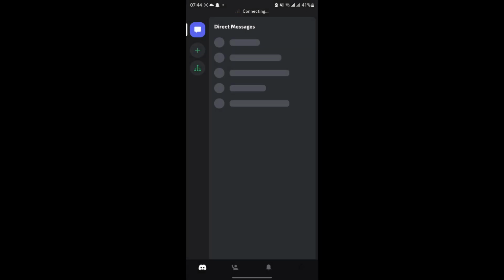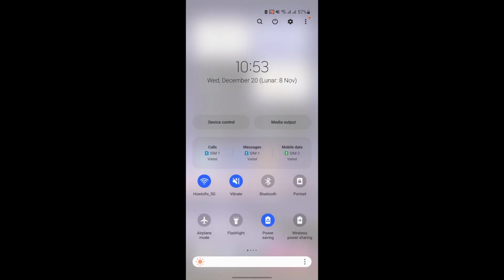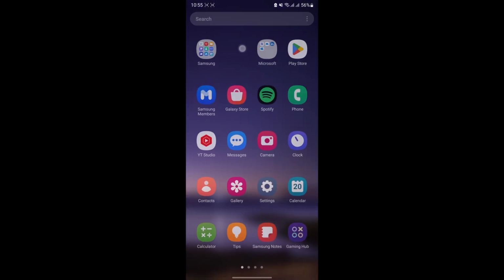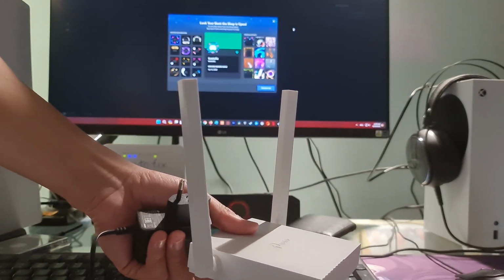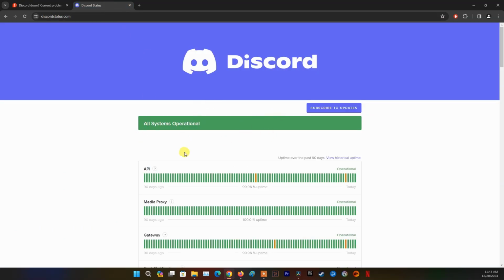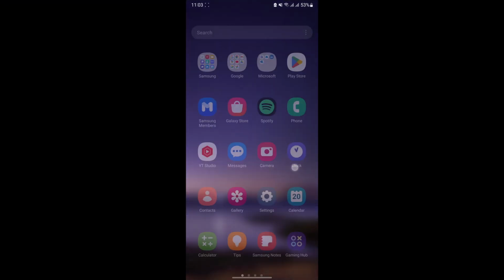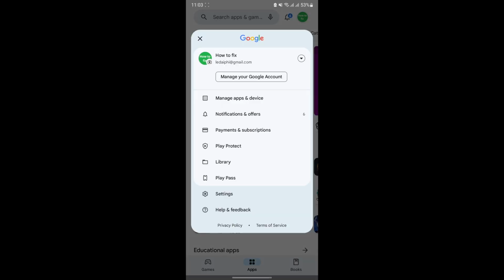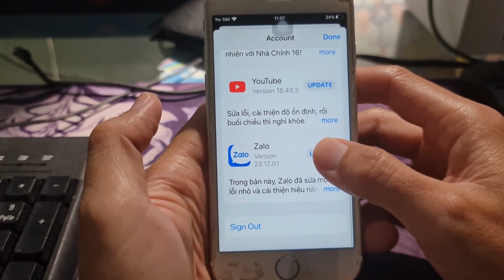Fixed Discord stuck on connecting | Servers are unavailable due to a temporary outage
Can't open discord it just stuck on the loading screen.
Discord app not working.